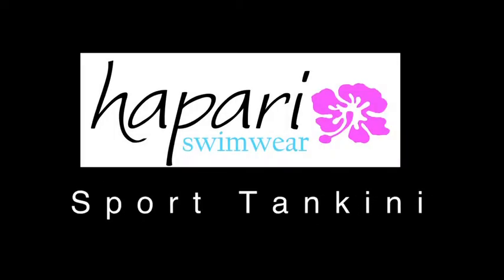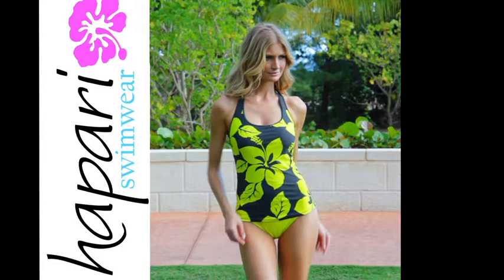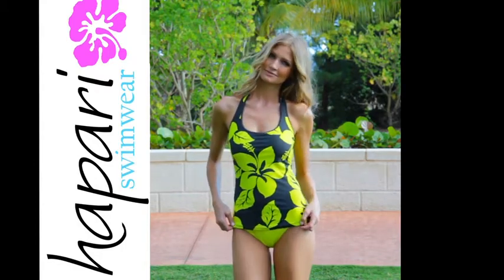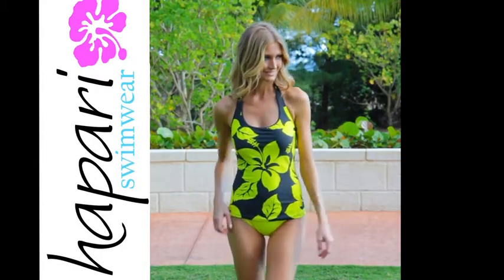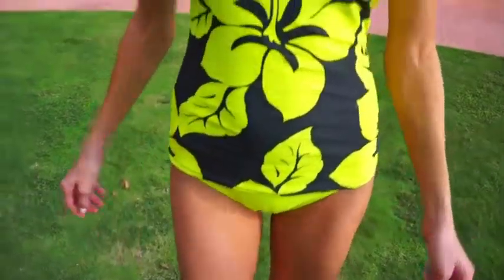Sport Tankinis By Hapari | 2013 Hapari Swimwear Line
Hapari Swimwear has just the sport tankini for you to make a splash this swim suit season! Finding the perfect tankini style is easy with a women's swimwear leader like Hapari International!